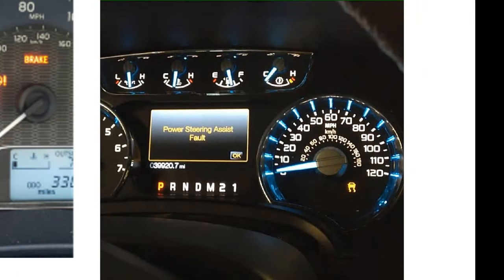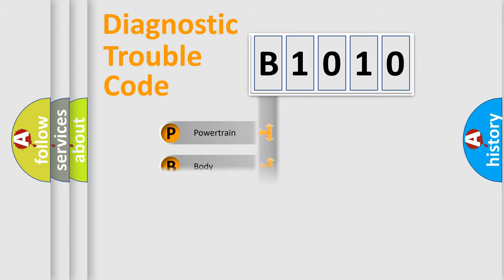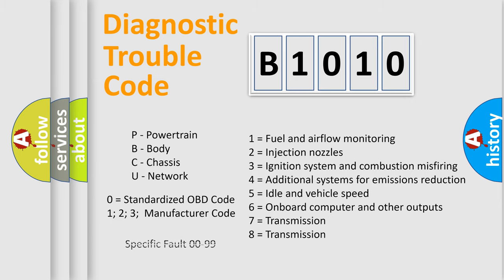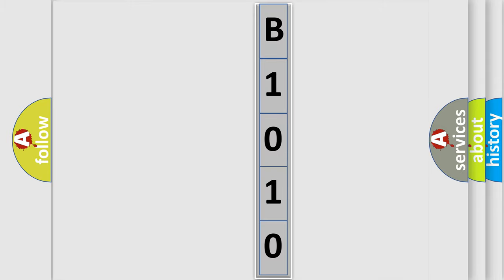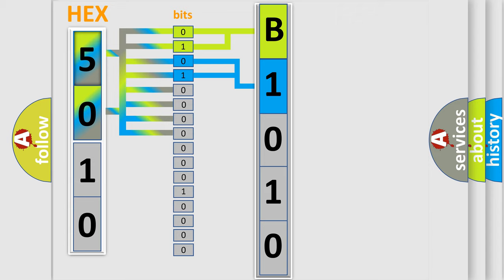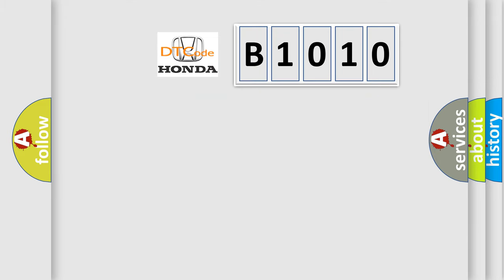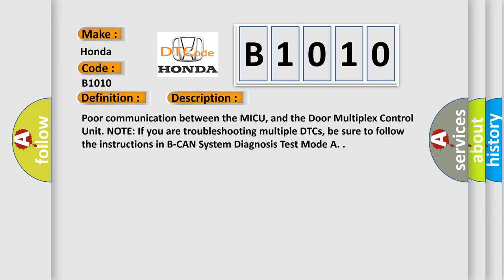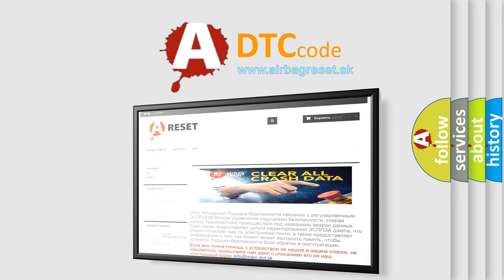DTC Honda B1010 Short Explanation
Contents:
0:21 Basic DTC analysis according to OBD2 protocol standard.
1:48 Insight into programming
2:58 A diagnostically understandable description of the Diagnostic Trouble Code
3:05 Basic error definition

Make:
Honda
Code:
B1010
Definition:
MICU Lost Communication with Door Multiplex Control Unit (Panic Message)
Description:
Poor communication between the MICU, and the Door Multiplex Control Unit. NOTE: If you are troubleshooting multiple DTCs, be sure to follow the instructions in B-CAN System Diagnosis Test Mode A.
Cause:
Faulty battery condition and/or charging system
Loose or poor connection at door multiplex connector, and at under-dash fuse/relay box connector
Perform the Door Multiplex Control Unit Input Test
"Open" circuit between the MICU and the door multiplex control unit
Faulty MICU